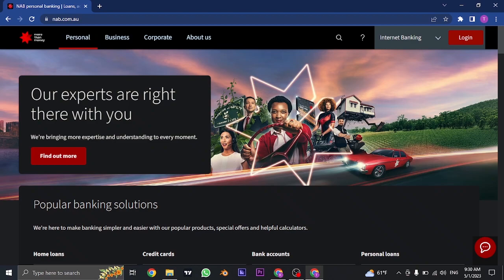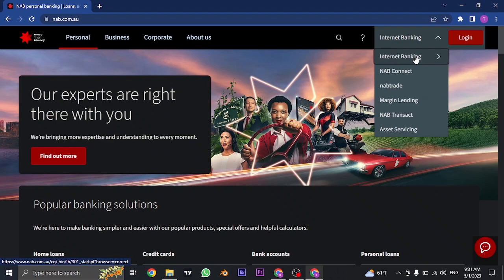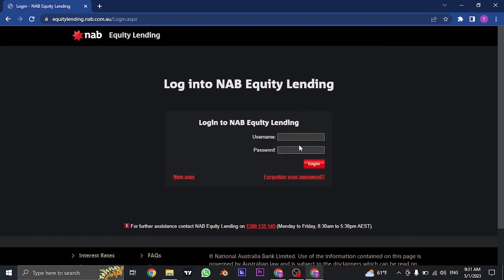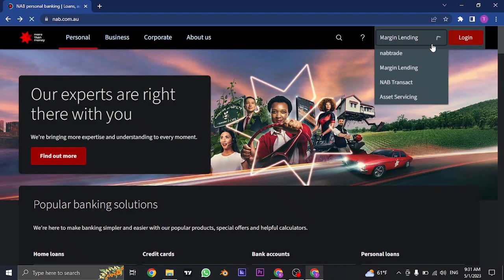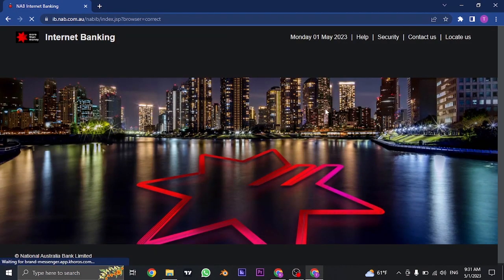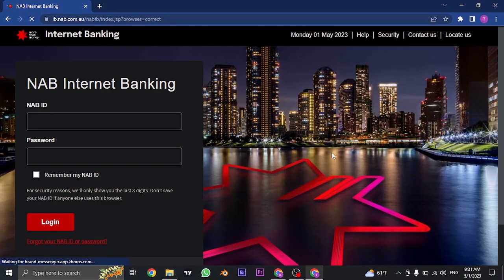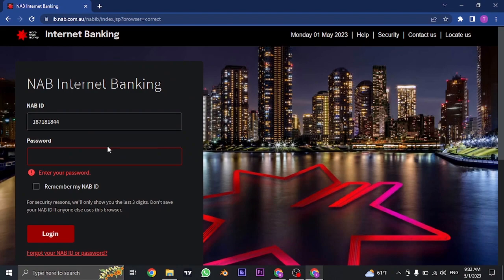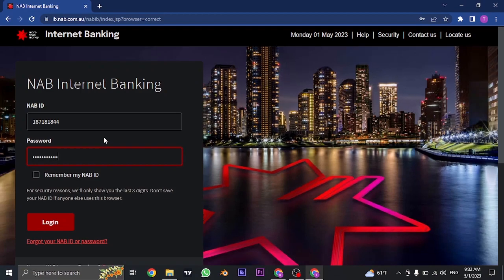How To Login NAB Online Banking Account (2023) | National Australia Bank Account Sign In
This video walks you through the step by step process of how to log onto NAB online banking account Watch the video till the end and learn the steps in detail on how to sign into your national australia bank (nab) internet banking 2023.